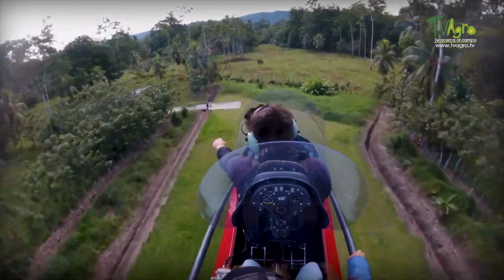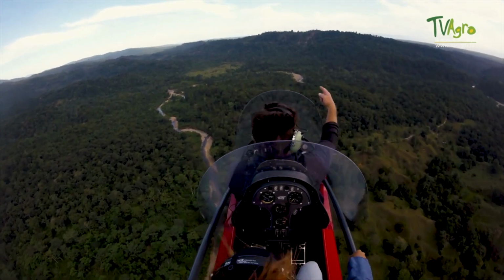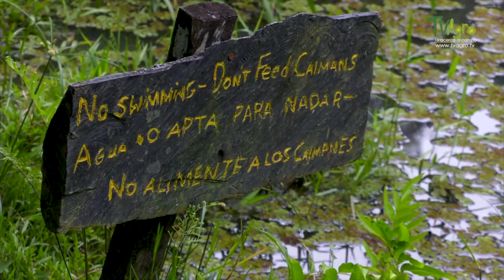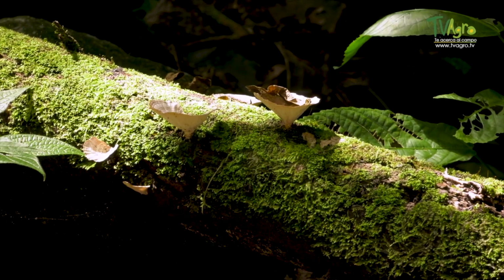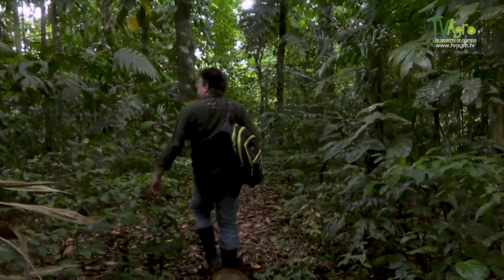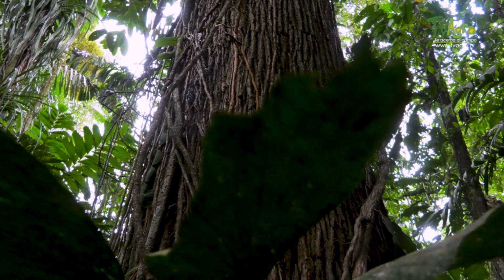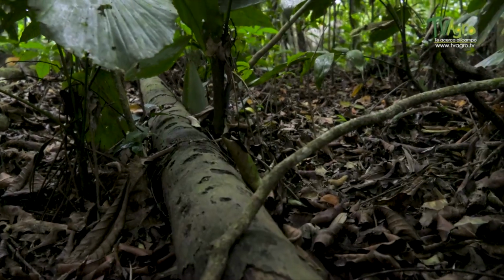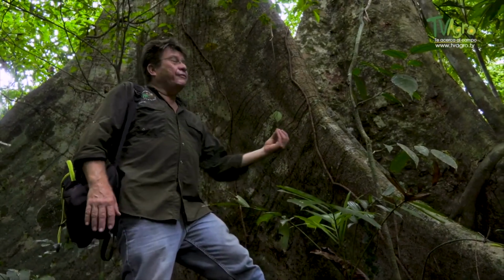Private reserve Selva bananito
Did you know that forests occupy about 30% of the land area of planet earth? These are complex natural ecosystems, essential for the survival of the planet, as they fulfill many important functions, which makes it vital to protect and conserve them. In Costa Rica, in the mountains of Talamanca is the Selva Bananito Private Reserve, where, through a horseback ride, we venture to discover a conservation history of more than 25 years.